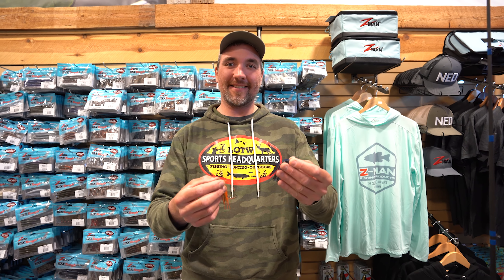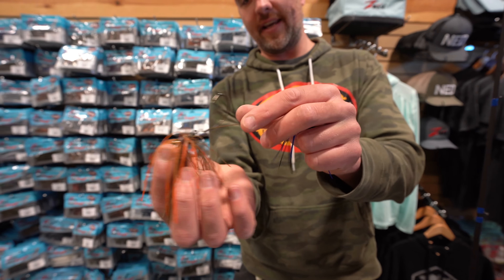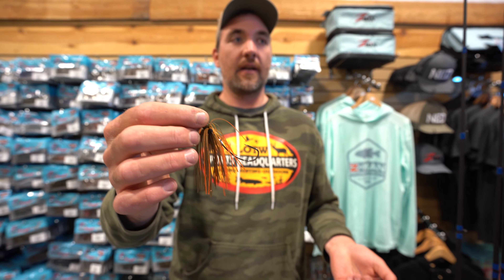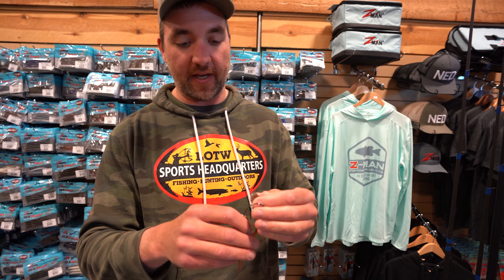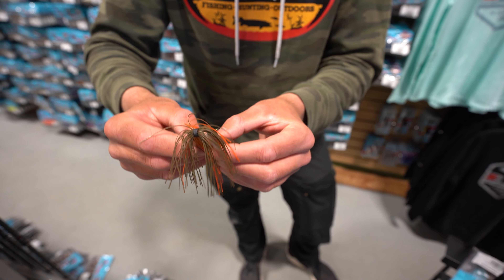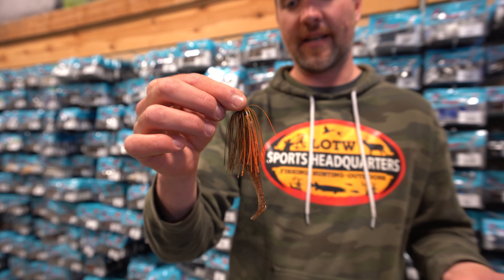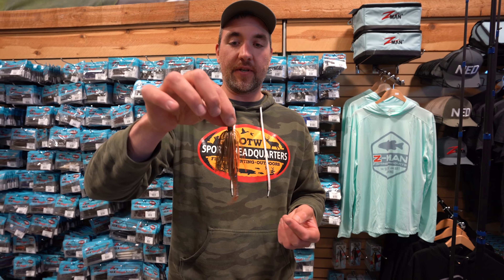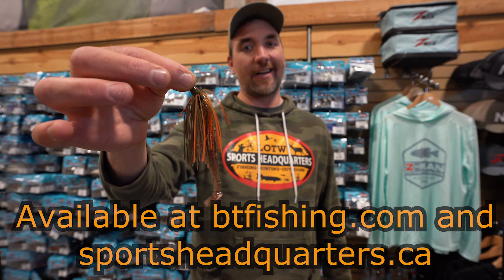Jamie Bruce's NEW Clean Swim Jig!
Here's a quick video of Jamie releasing his new to the market clean swim jig! Built with quality components such as Gamakatsku EWG hooks, thin threaded silicone skirts and custom lead bait keeper, this jig will help you put more smallmouth & largemouth bass in the boat this open water season.